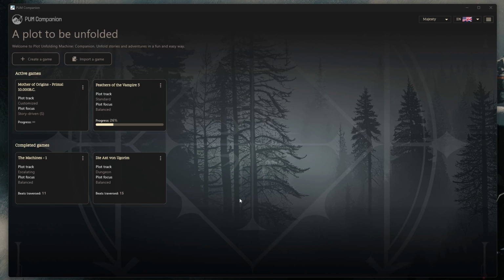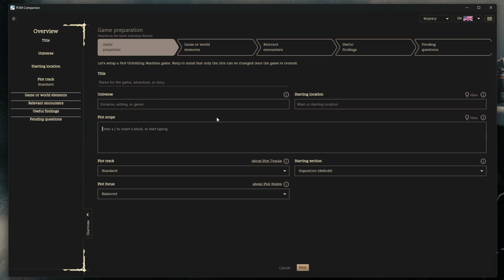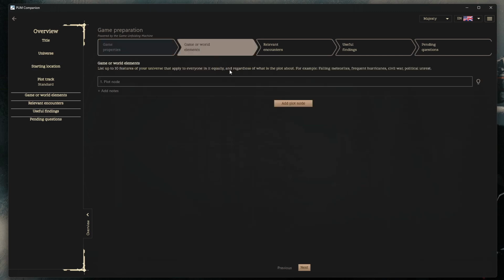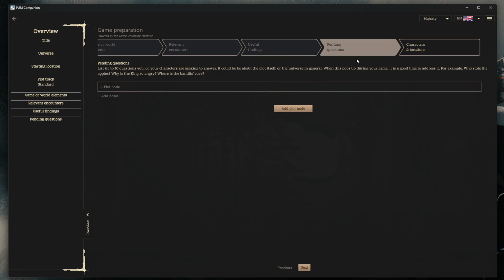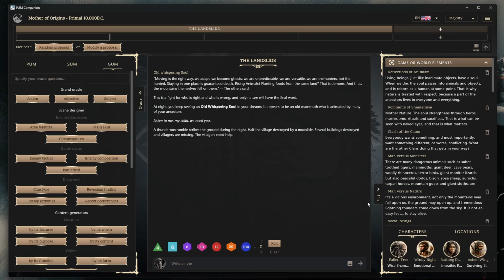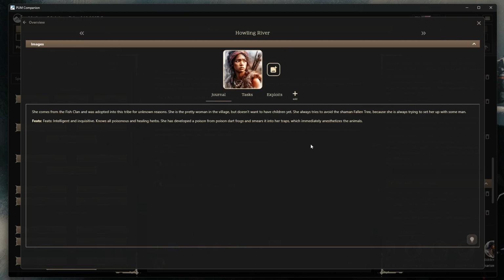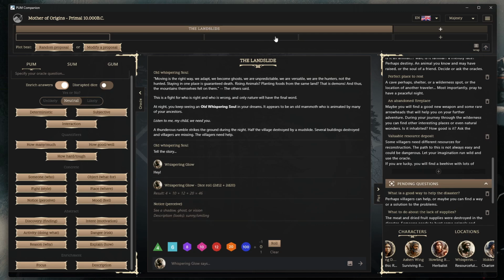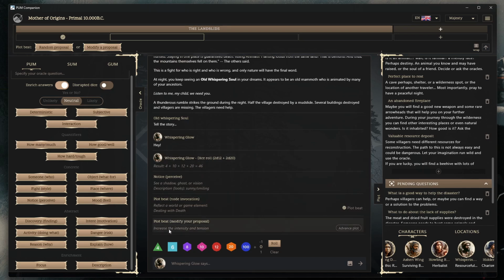PUM Companion - The App to play Tabletop RPGs SOLO